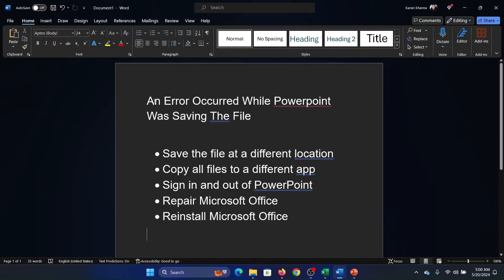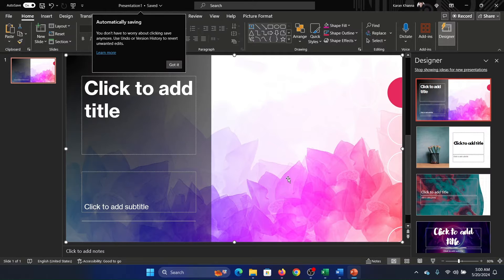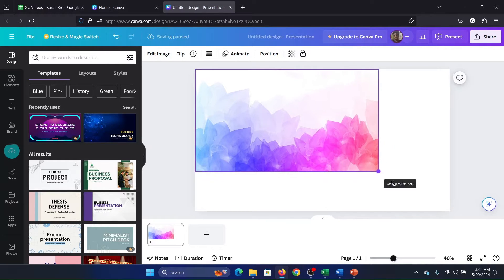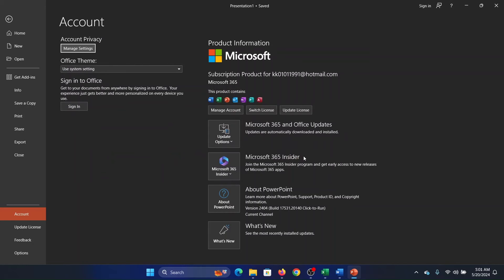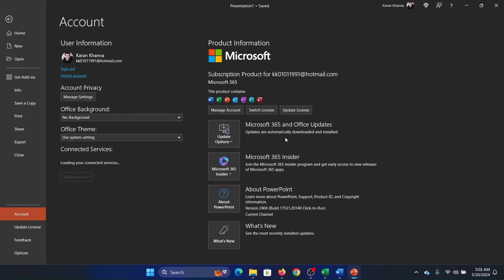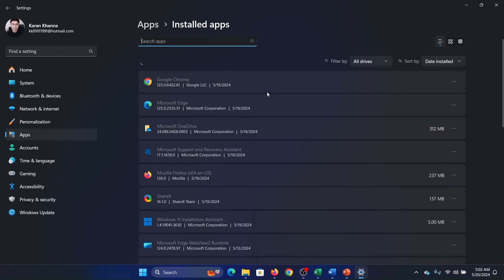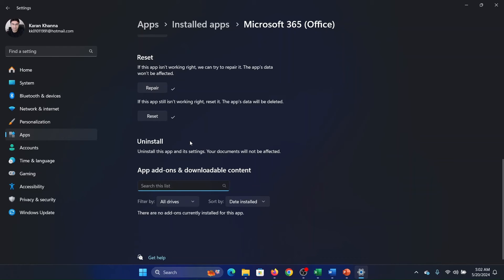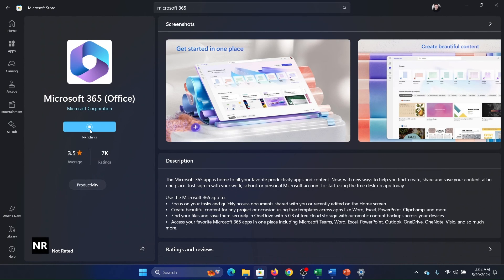How to Fix An Error Occurred While Powerpoint Was Saving The File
If you wish to fix the error An Error Occurred While Powerpoint Was Saving The File, then please watch this video for the resolutions.